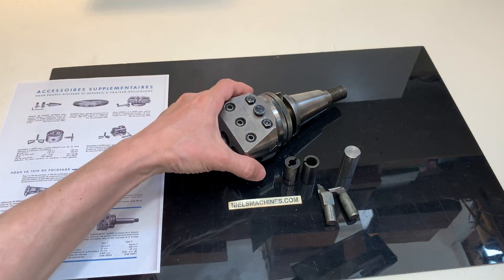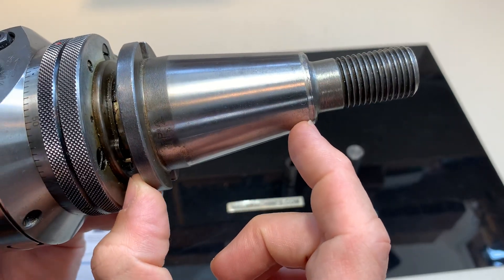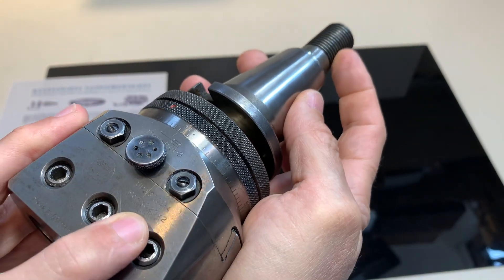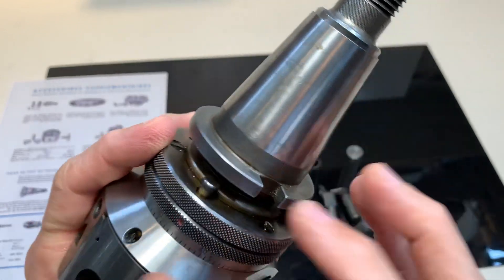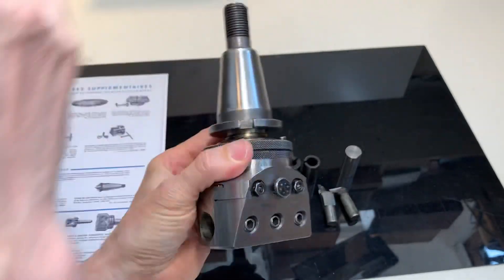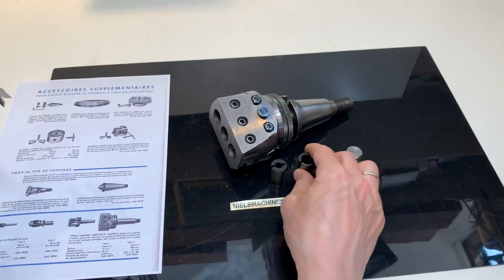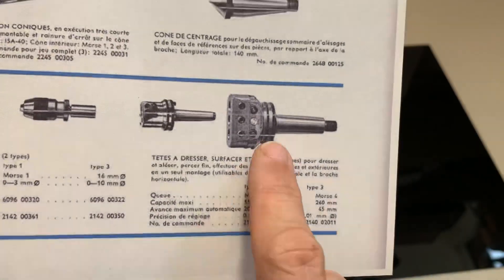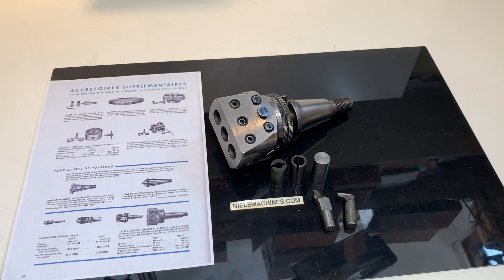Deckel Wohlhaupter UPA3 Deckel mit MK4 and SK40 S20x2 Automatic Boring/Facing Head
A used Deckel Wohlhaupter UPA3 Deckel MK4 / SK40 S20x2 Automatic Boring/Facing Head

Shank Morse Conus 4 and ISO 40 Sk40 sleeve with S20x2 Deckel thread

Collets 8 and 12mm
Weight